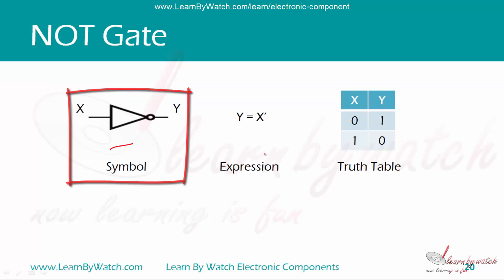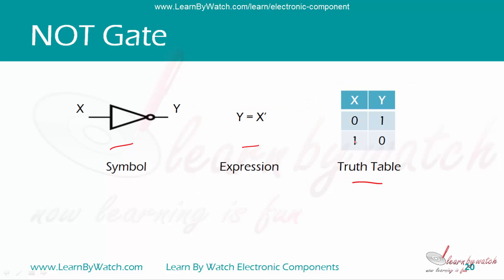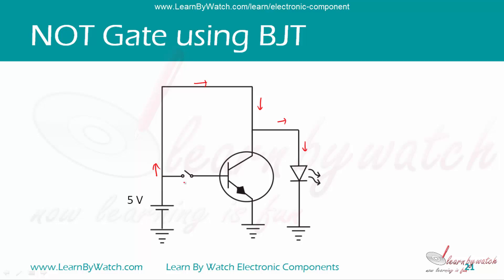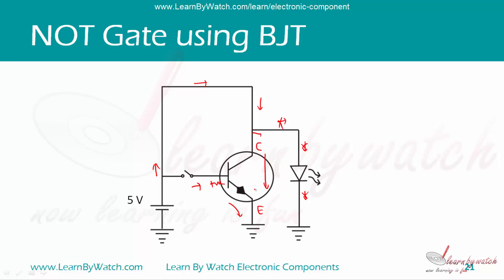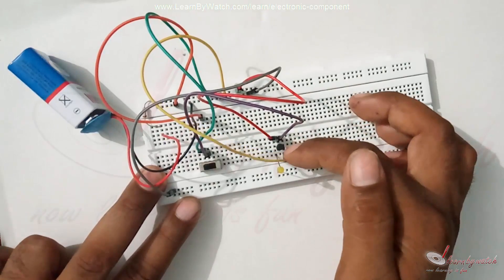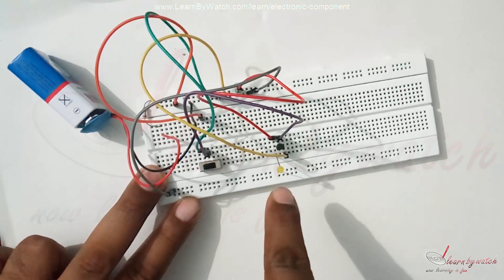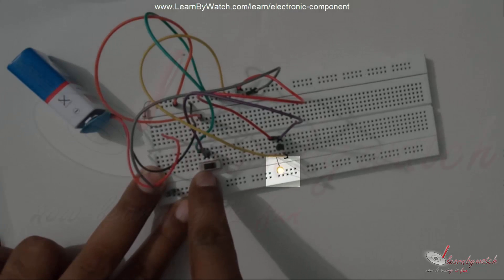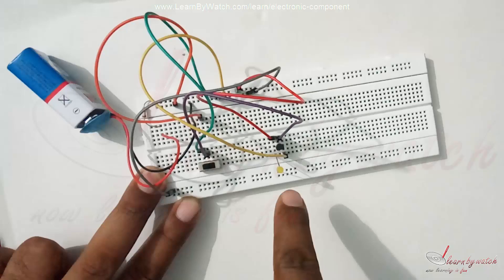How to make a NOT gate using BJT or Bipolar Junction Transistor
In this video Mr. Raghavendra Pal demonstrate and build a simple circuit of NOT gate using bipolar junction transistor.
First he demonstrate the circuit and explained with the help of making the circuit on breadboard.